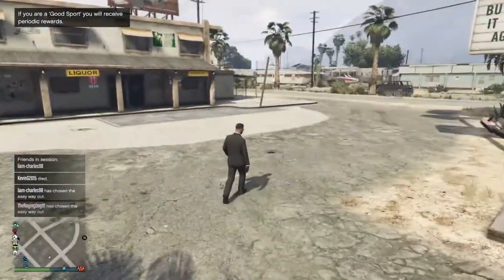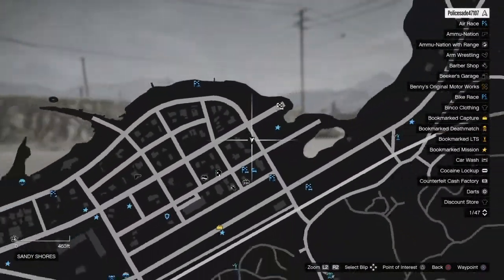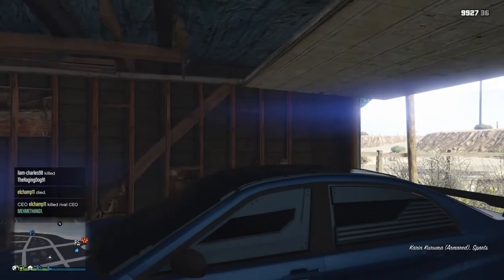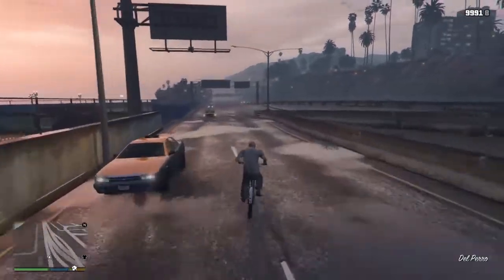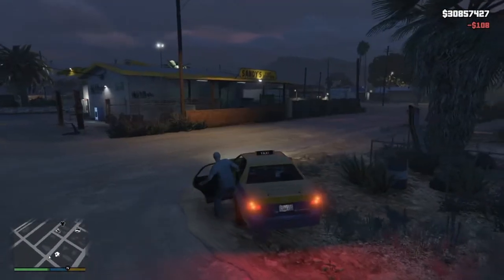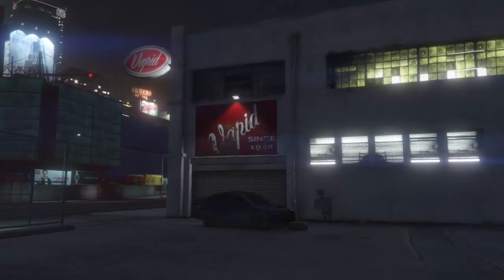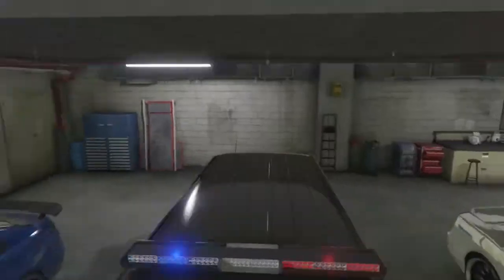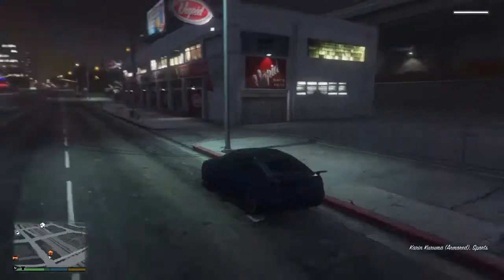How To Save GTA V Online Personal Vehicles On To Story Mode. EASY!!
This Shows You A Simple Yet Rushed Tutorial On How To Save GTA Online Personal Vehicles On Story Mode.